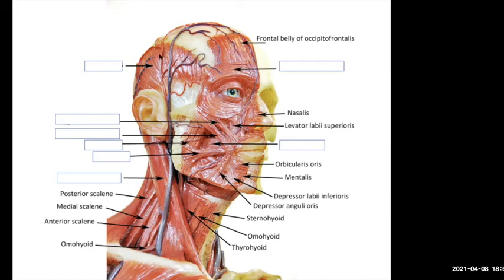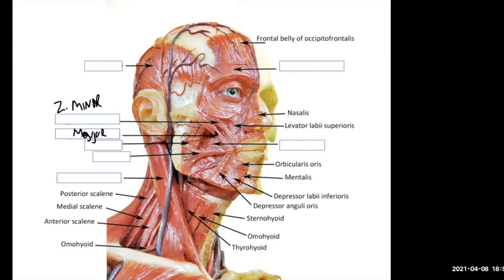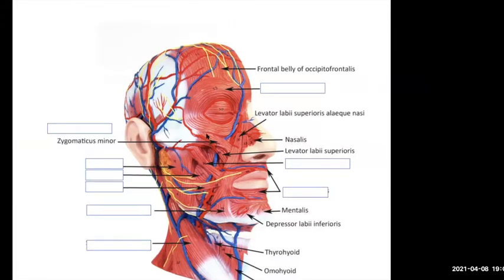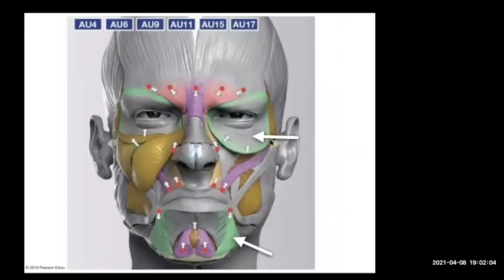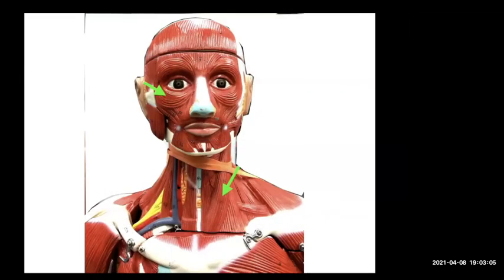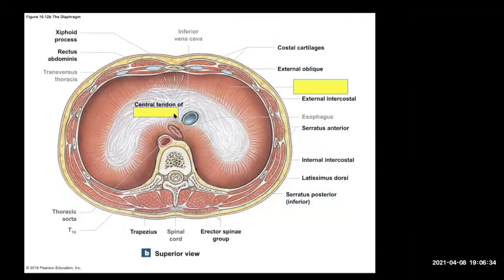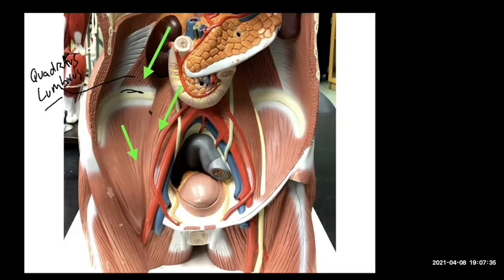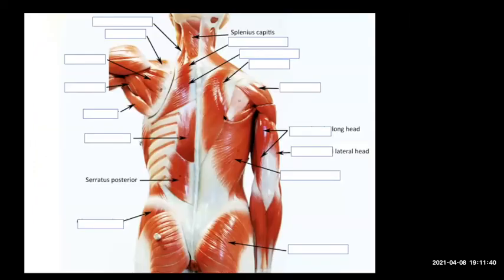Muscle lab- models, head and trunk